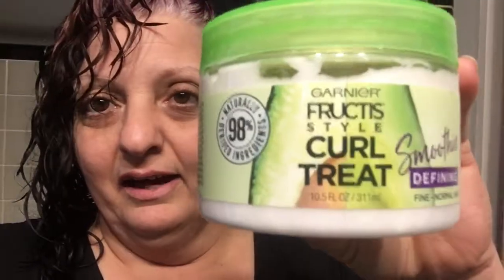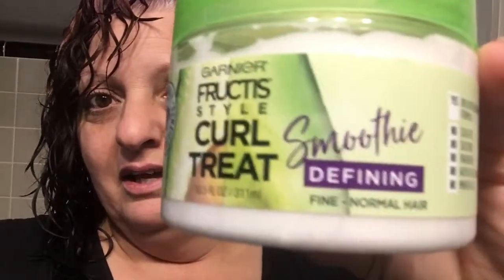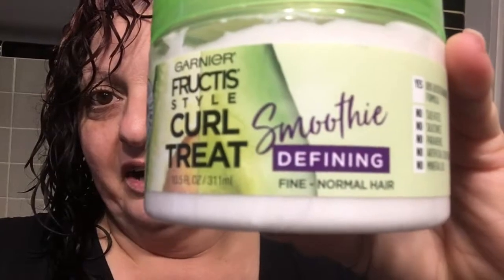My Curly girl method failed attempt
The curly girl method is so frustrating.  I really want to know my hair type so I know what products to use so I don't look like I put my finger in a light socket.  Enjoy this video though.